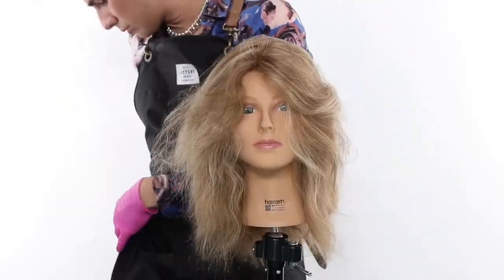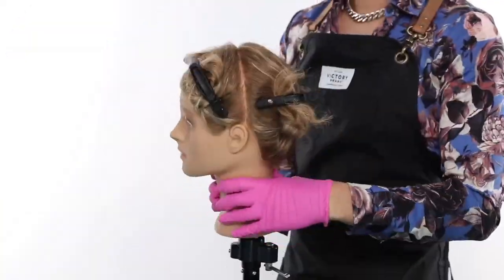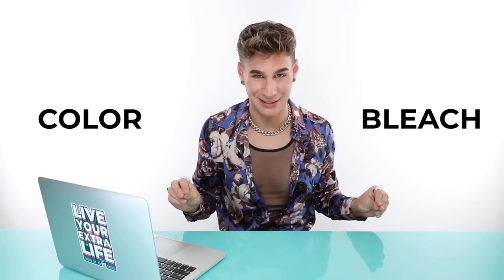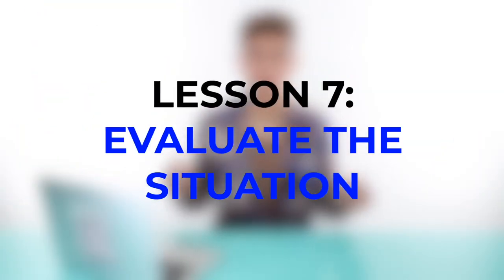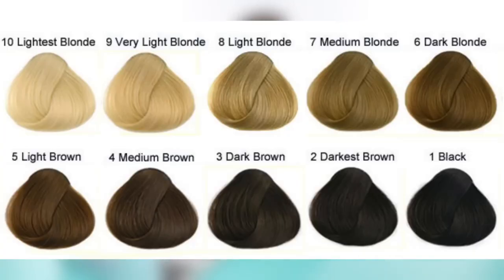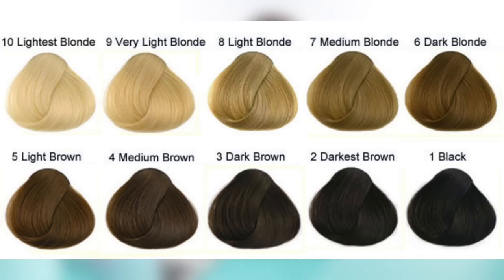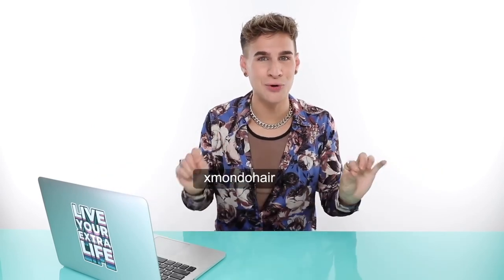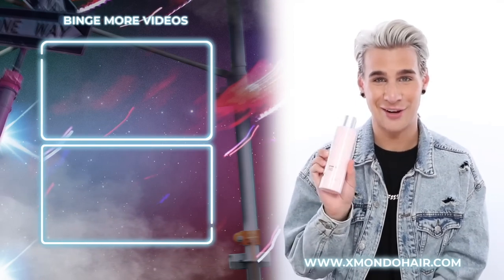Hairdressers Guide To Coloring Your Own Hair And Not Ruining It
Hi Beautiful! Here is my professional guide to coloring your hair at home and not ruining it.

XMONDO Instagram:

 / xmondohair